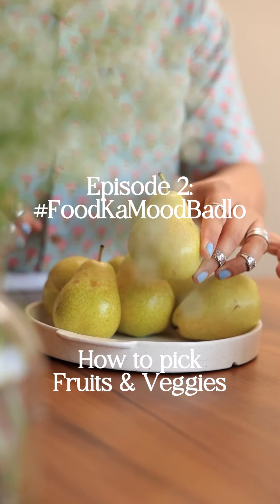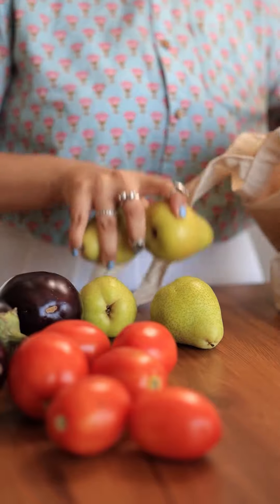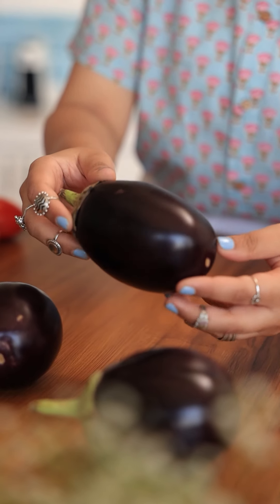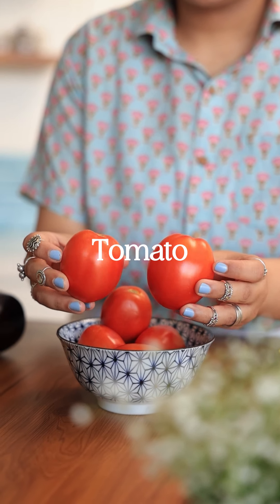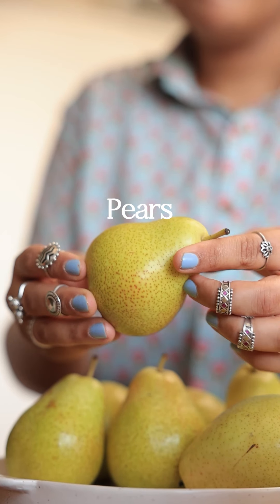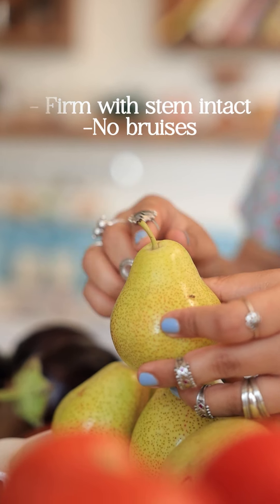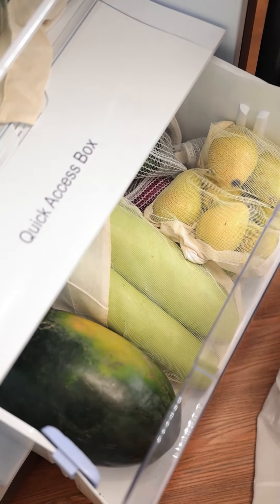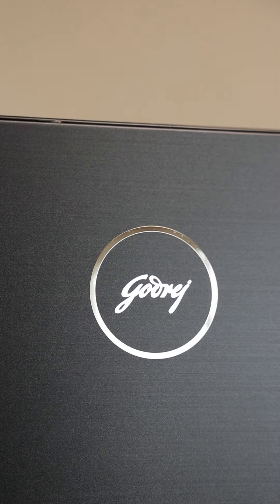Title: Food Ka Mood Badlo | Godrej Refrigerators | How to pick right vegetables? #2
Welcome to the second episode of, “Food Ka Mood Badlo”, in which we demonstrate proper vegetable and fruits selection and how Godrej refrigerators' Farm freshness helps to keep produce fresh for up to 30 days.

Picking tips :

Eggplant:
-Pick a light purple one
- the weight should be lighter
- shouldn’t have holes on the surface
- when pressed, should bounce back

Tomatoes:
- Pick bright red ones with no bruises
- Should be firm and not super soft
-When they’re red at the top, they’re ripe, check the smell

Pears :
- Pick pears with no obvious bruising
-Stem should be intact
- A few spots are fine
-Pick a softer one for immediate consumption, if to be eaten after a few days, pick a firmer one